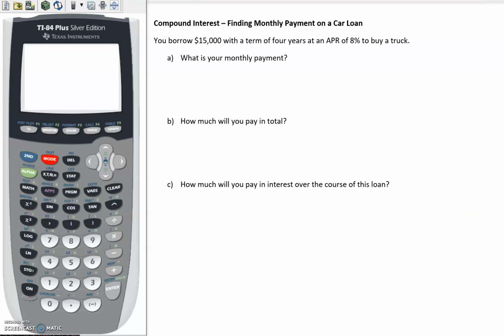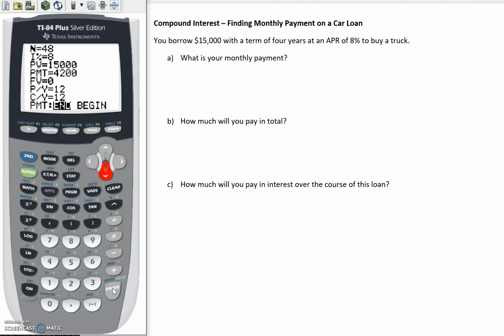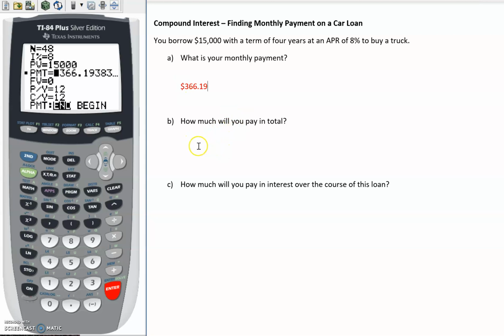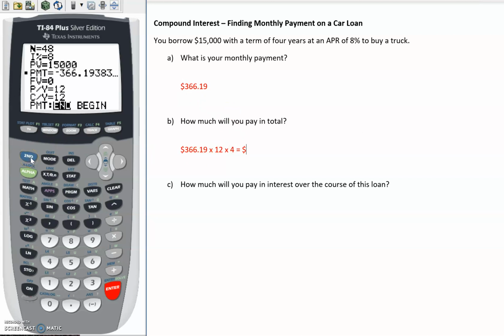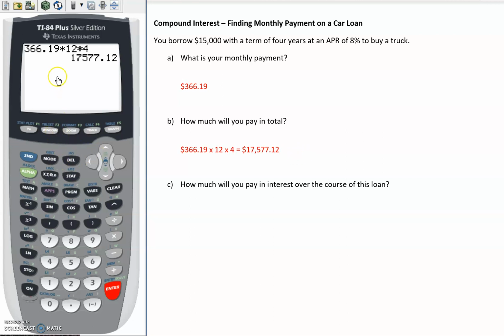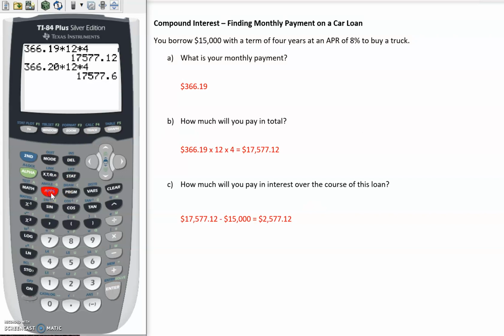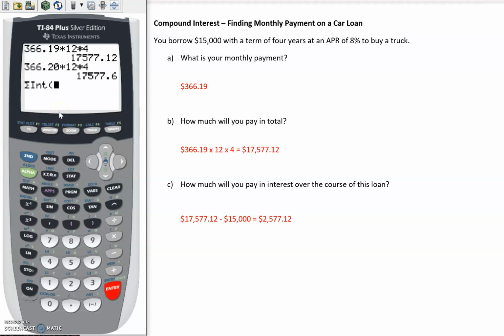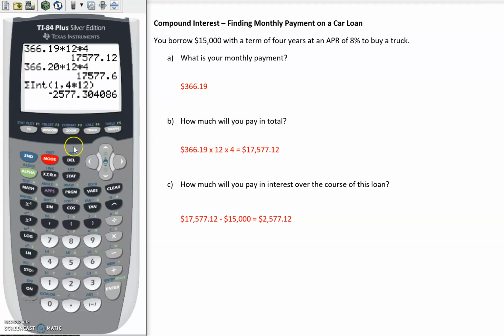Compound Interest – Finding Monthly Payment, Total Payment, and Total Interest on a Car Loan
Finding PMT in the TI83 or TI84 TVM Solver